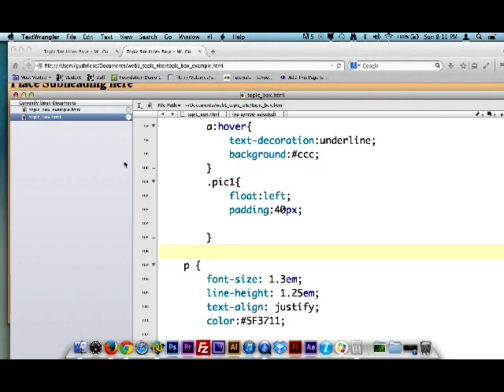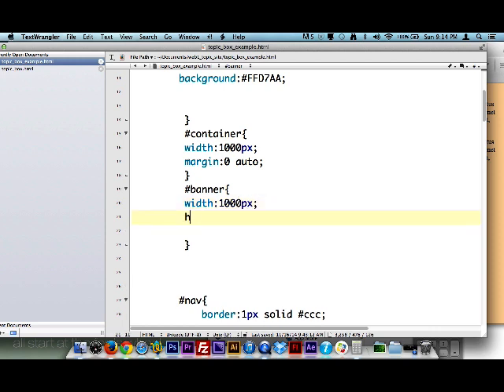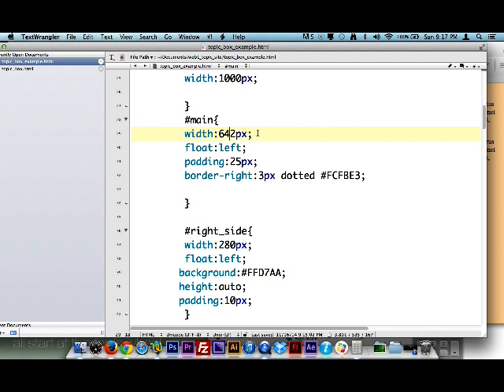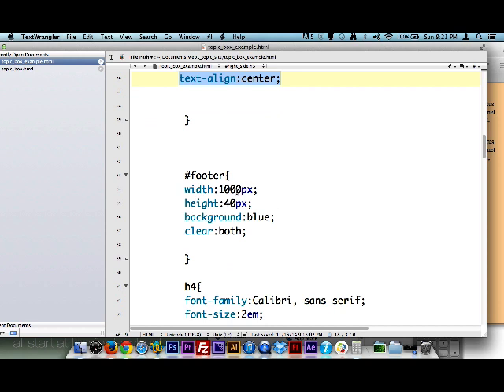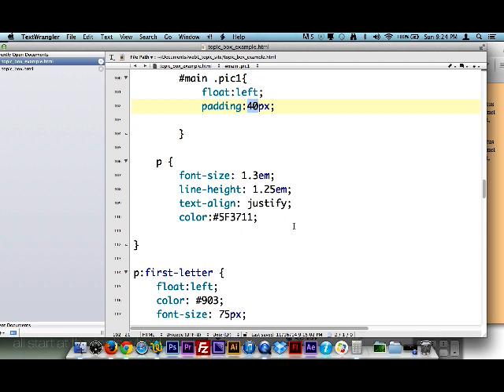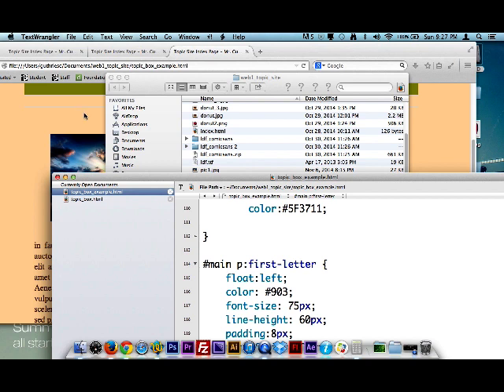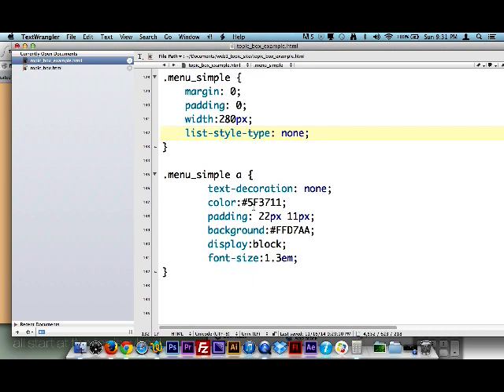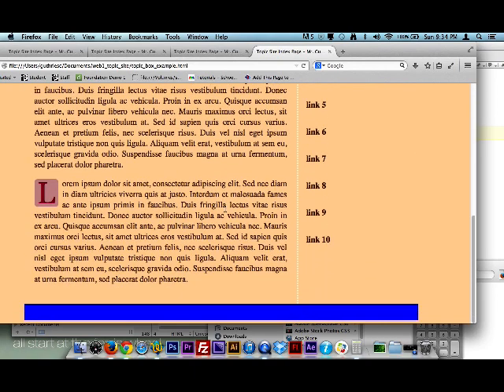WHS - Web 1 - 4 Page Topic site - completing 3rd page - Video #5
Watch and recreate the 3rd page of your 4 page Topic site.  This is the 2nd of 2 videos to create the 3rd page.   Your page should look similar to mine when completed. Add css to color and resize text.